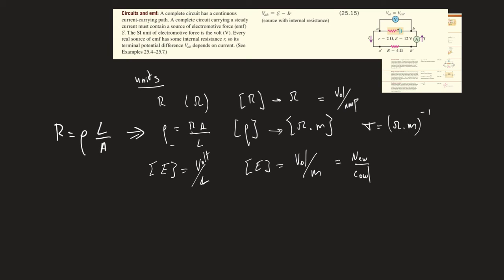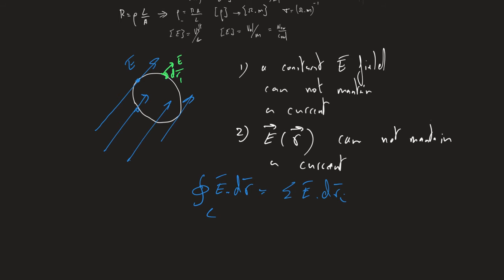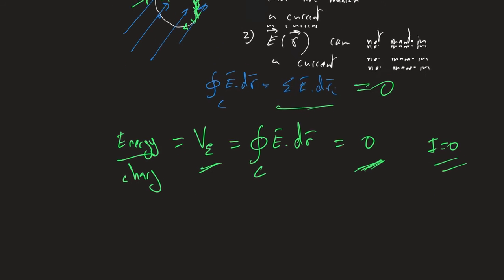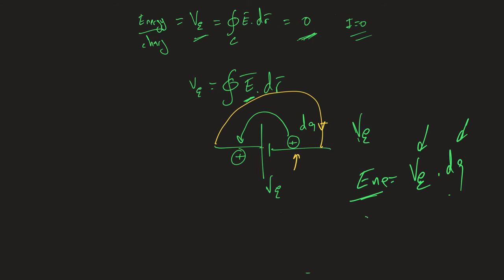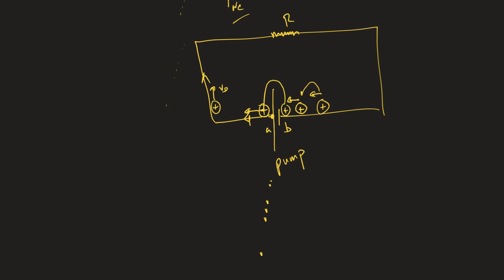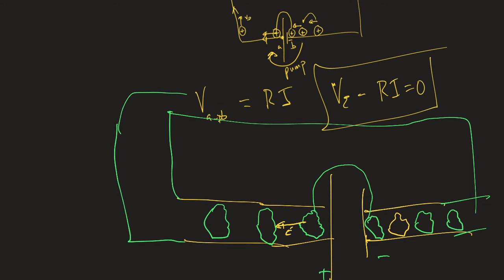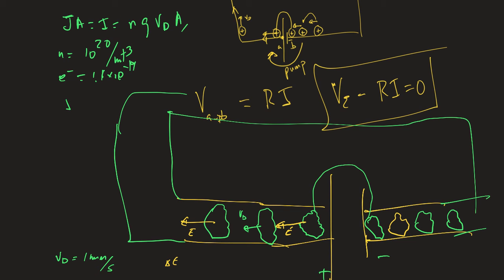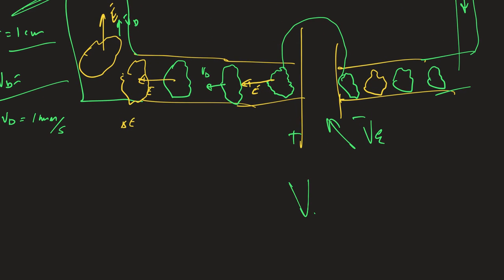kC25.4 a current in a circuit . The summary for chapter 25 phy 2049.mp4